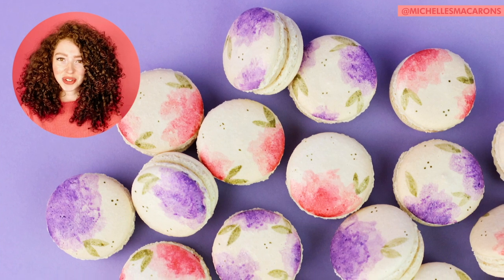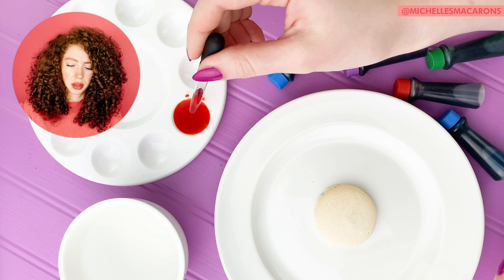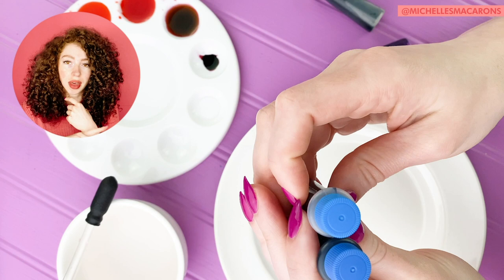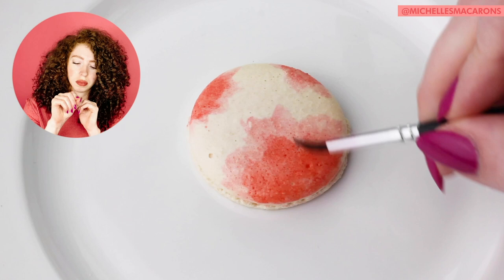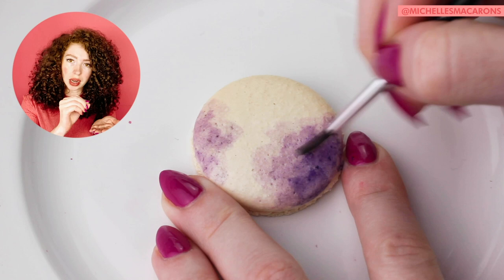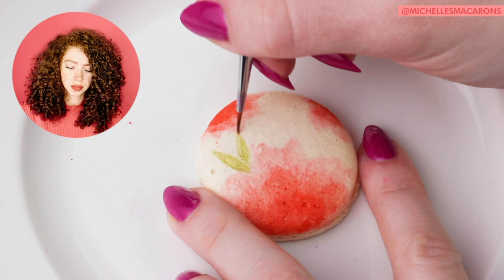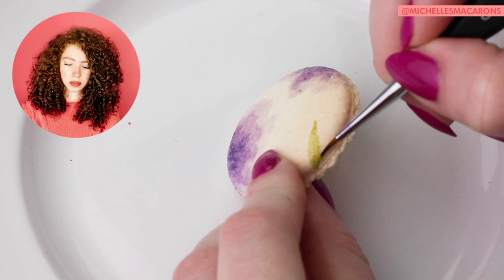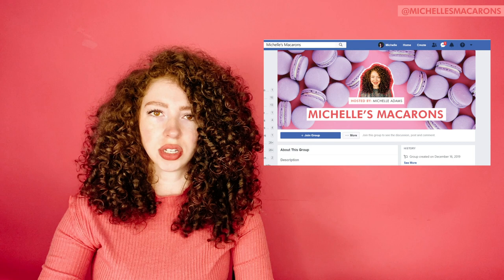Decorating Macarons | Watercolor Flowers (How To)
Decorating Macarons | Watercolor Flowers (How To) // In this video I will be showing you how to paint beautiful watercolor flowers onto macaron shells. This step by step tutorial will explain the paint I prefer, the paintbrushes, and the best technique to get pretty flower macarons. If you want to try painting macaron shells this flower macaron tutorial is the perfect beginner macaron video.

Check out the other videos on this channel if you would like to learn how to make macarons easy with a step by step macaron recipe, and many macaron tips. Join us as we sift, make a meringue, and learn to pipe macarons with Michelle from Michelle’s Macarons. Michelle Adams started as a home baker then opened Michelle’s Macarons in Ohio.

Ready to grow your home bakery business?

RECOMMENDED TOOLS:
Eye Dropper
Paint Palette
Paint Brushes (Fine Tip)
Paint Brushes (Wider Tip)
Liquid Food Coloring
Liqua-Gel Food Coloring

Kitchen Aid Mixer
Oven Thermometer
Pastry Bag
Piping Tip
AirBake Baking Sheets
Silicone Baking Mats
Honeyville Almond Flour